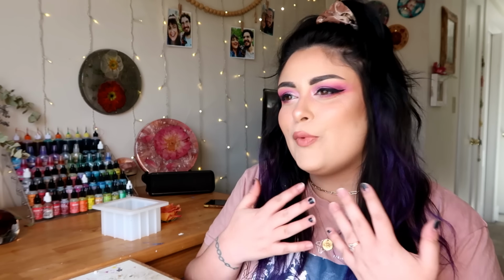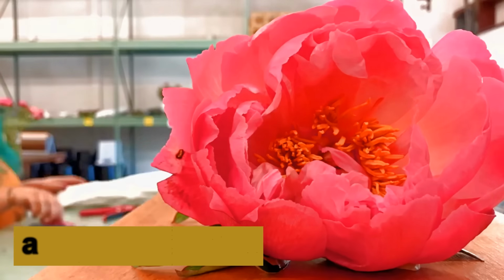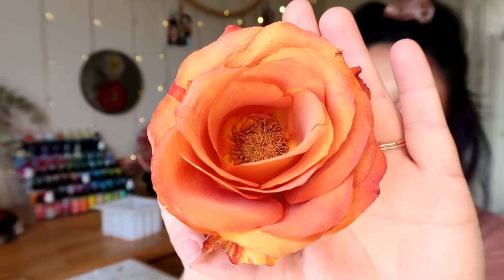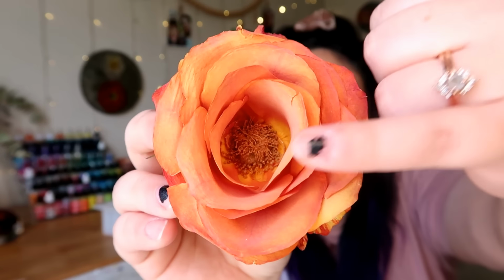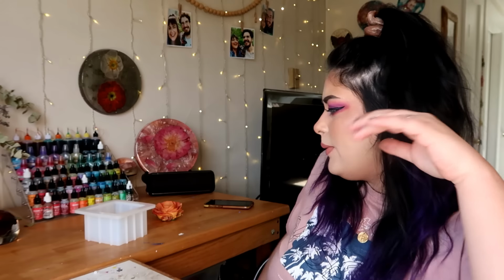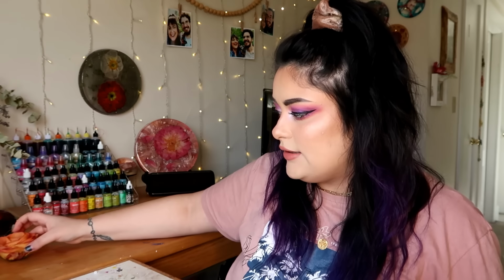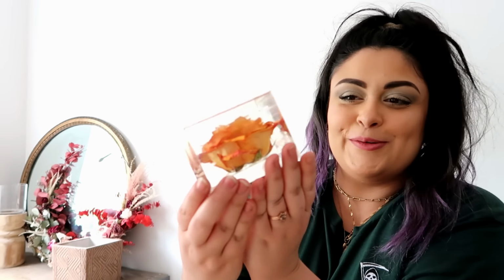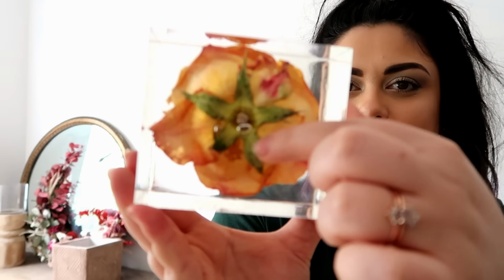How To Preserve a Full Rose in Resin!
One of the more difficult flowers to preserve in resin is a ROSE! At least in my experience it has been haha. So I thought I'd do a whole dedicated video trying to perfectly preserve a rose in resin!

AMAZON SUPPLY LIST:

Joining an Activity Group by Single Friend
Sweet Tides by LATASHA